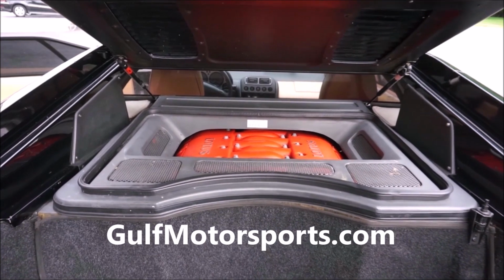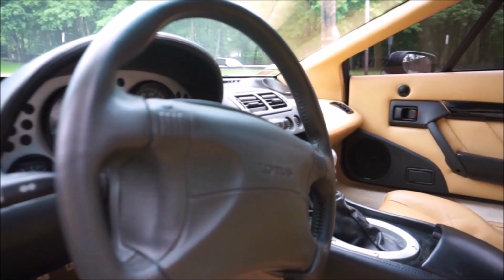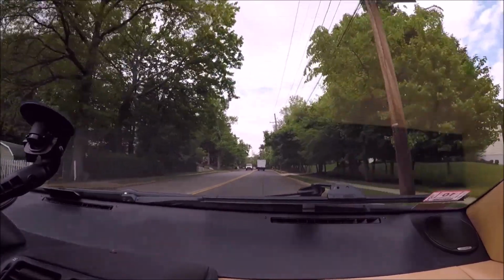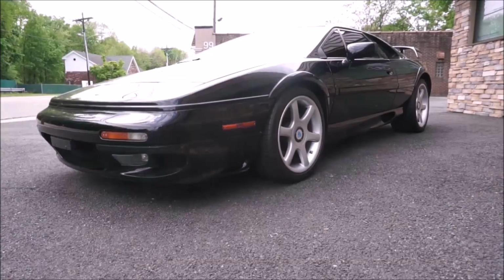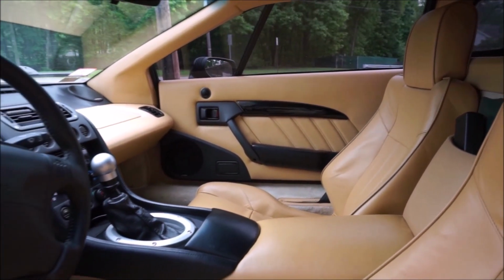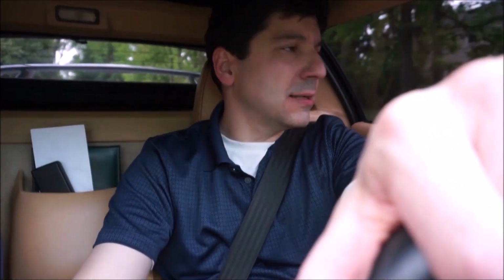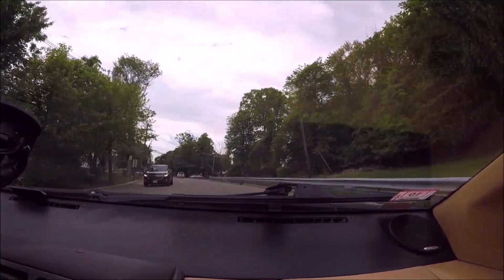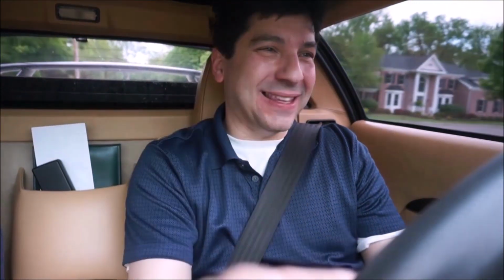Lotus Esprit V8 Review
In this video i review a Lotus Esprit V8. I have always loved the Lotus Esprit V8 but have never driven one. Watch this video to see how it is to drive a 2000 Lotus Esprit V8.